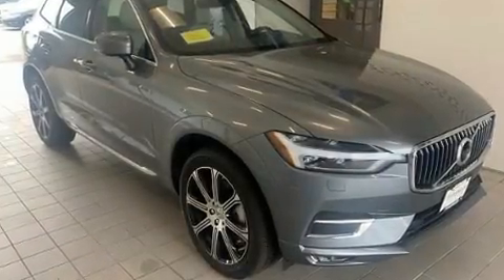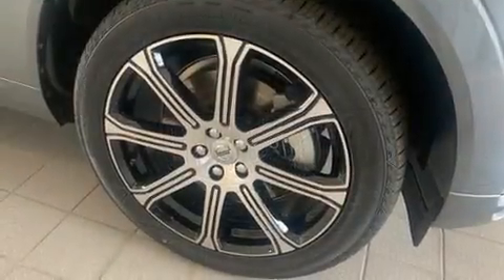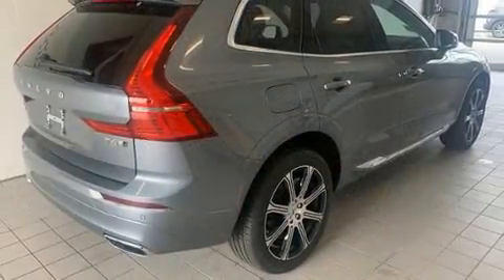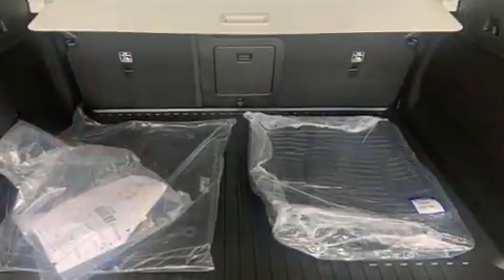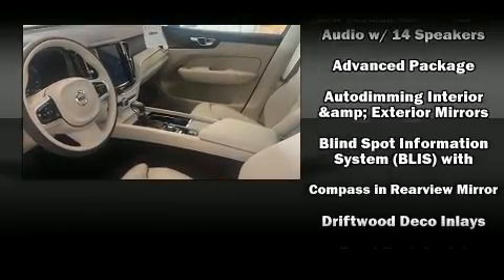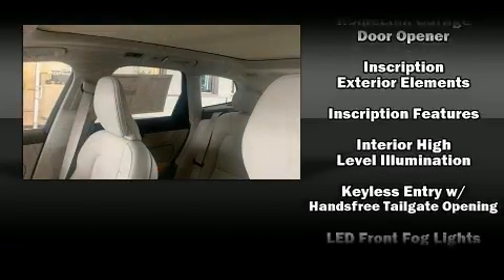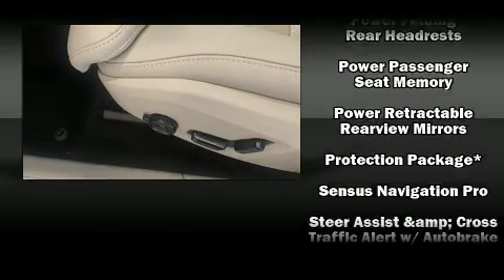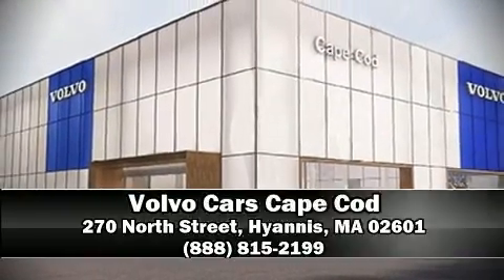2020 Volvo XC60 T6 Inscription in Hyannis, MA 02601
Discerning drivers will appreciate the 2020 Volvo XC60. The engine breathes better thanks to a turbocharger, improving both performance and economy. Volvo prioritized handling and performance with features such as: power front seats, heated seats, front and rear air conditioning, power door mirrors and heated door mirrors, a power rear cargo door, power windows, and the power moon roof opens up the cabin to the natural environment. Passenger security is always assured thanks to various safety features, such as: dual front impact airbags with occupant sensing airbag, front side impact airbags, traction control, anti-whiplash front head restraints, a panic alarm, an emergency communication system, and 4 wheel disc brakes with ABS. Brake assist technology provides extra pressure when applying the brakes. Our experienced sales staff is eager to share its knowledge and enthusiasm with you. We'd be happy to answer any questions that you may have. We are here to help you.